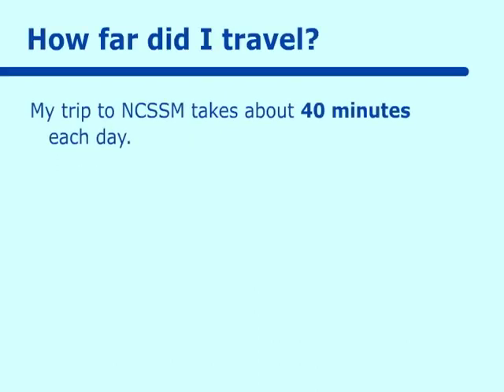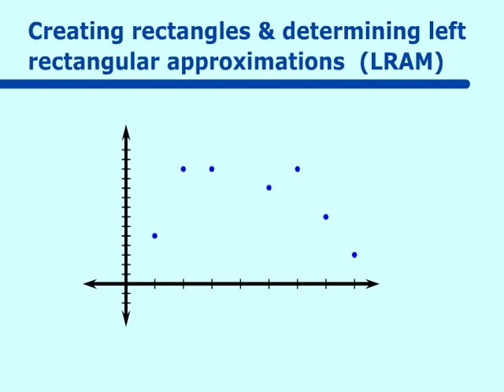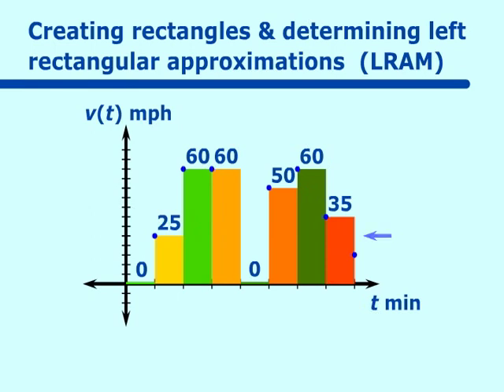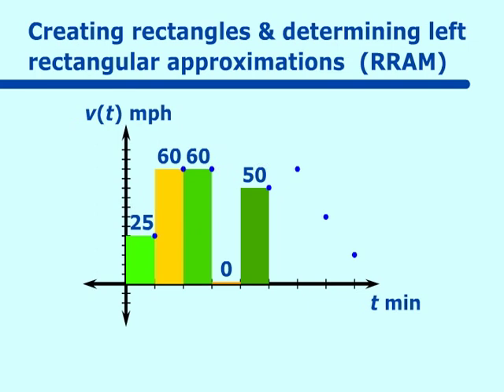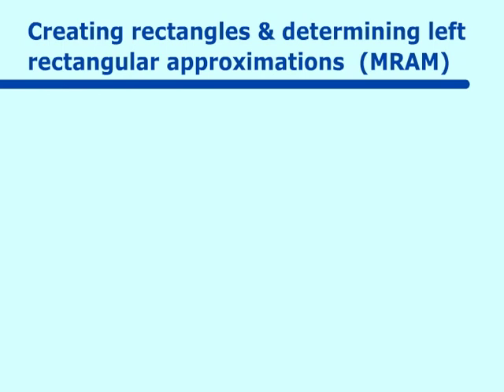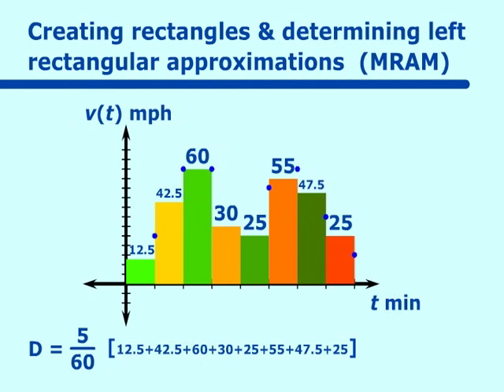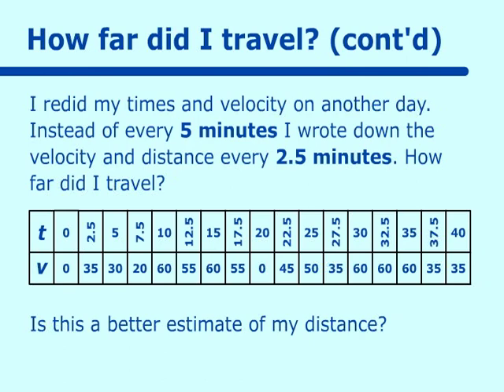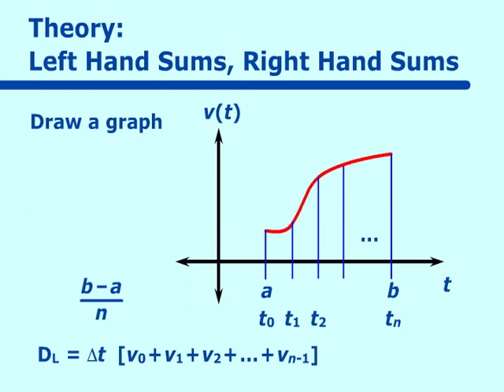How to Measure Distance Traveled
Part of the NCSSM Online AP Calculus Collection: This video deals with how to measure distance traveled.